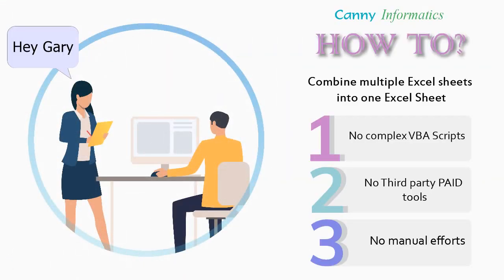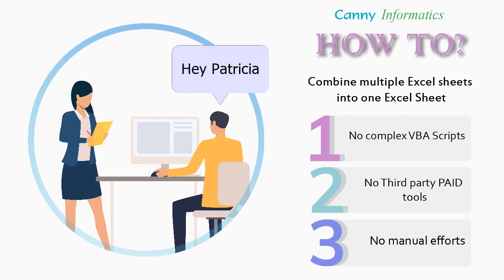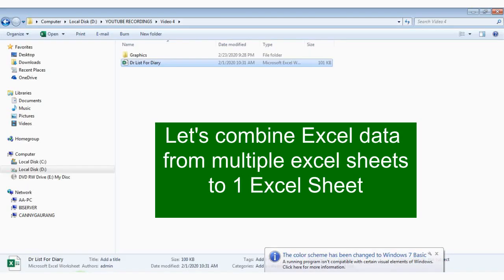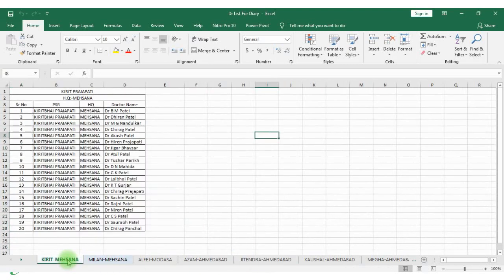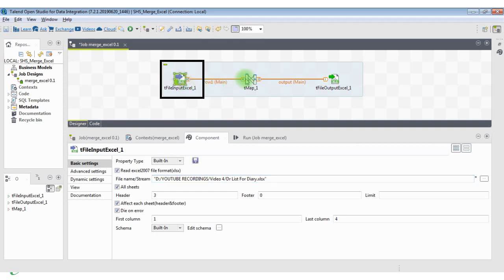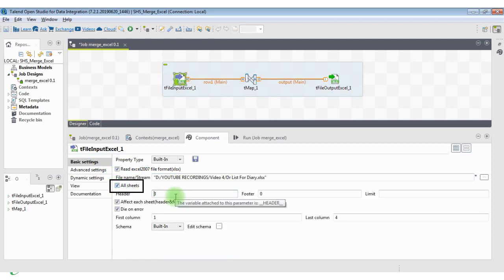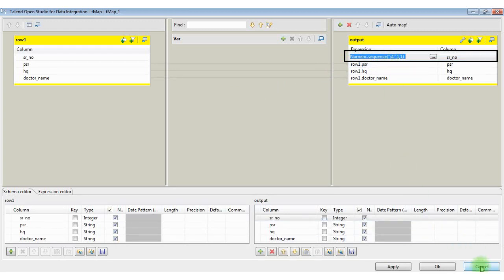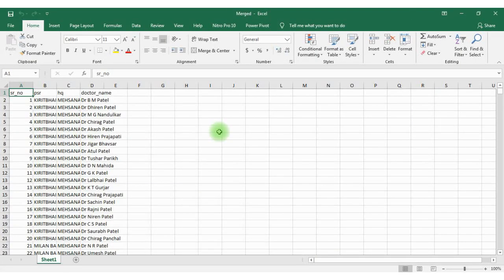How to combine multiple excel sheet data into one excel sheet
In this tutorial, we will learn how to combine data of multiple excel sheets into one excel sheet using Talend Open Studio.

We may face the situation where we may need to combine data from various excel sheets to one sheet, for example, we have different sheets for sales or purchase transactions data into multiple files; it may be months wise, or area wise or salesperson wise.

Excel doesn't have any straight forward inbuilt functionality to combine these types of excel sheets.
This can be achieved by
1. Data Integration tools like Talend or Pentaho.
2. Manual efforts
2. VBA script
3. Third-Party paid tools
4. Power Query - If anyone wants to combine data from multiple excel sheets to the single sheet using a power query, we can not specify from which raw headers start.

We assume that user would have basic knowledge of Talend Open Studio

We have used Talend Open studio which is open source and free data integration tools and very easy also to perform such tasks.

Used Component of Talend Studio
1. tFileInputExcel - This talend component will read data from excel sheets
• File Name/ Stream – Select path of excel workbook which contain multiple sheets
• We need all sheet; select ‘All Sheets’ check box. This assures the data is read from all the sheets. If you want to capture data from specific sheets, uncheck “All Sheets” it and provide sheet names (case sensitive) as shown in the below image.
• Our data starts from 3rd raw so pass ‘3’ to Header property, we do not have ‘Footer’
• We want to copy for all 4 columns; therefore First Column should be ‘1’ and Last column will be ‘4’
• After providing the details, click on the Button Next to Edit Schema and (Add columns) which are present in the excel.

• Make sure that you define columns in the same sequence in which they present in the excel.
• All other required properties are configured as per following screen shoot.

2. tMap
• On output side define Expression – Numeric.sequence(“s1”,1,1) for Colulmn Sr_No of output side. This function has three parameters.
1. A variable name to hold the sequence value. By default Talend gives you s1. You may choose any name. Say sr_no.
2. Starting number. In this example, we want to start the sequence from 1.
3. Increment. In this example we want to increment by 1.

3. tFileOutputExcel - This allows you to define the output excel file (The merged one)
• Define desired output destination with file name in ‘File Name’ property and desired sheet name in ‘Sheet Name’ property.

If any user has a query/doubt; we will guide, drop a comment to us.

- We have also prepared proper blog for the same video, you can utilize that also.

for more technical articles on ETL, BI, Reporting and Data Warehousing.

Credits for Pictures, Images and Sound